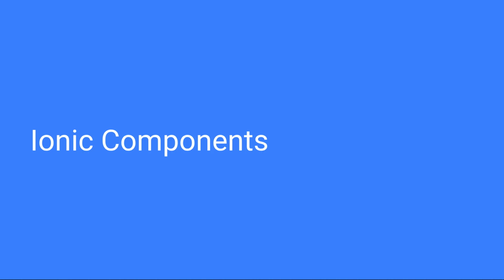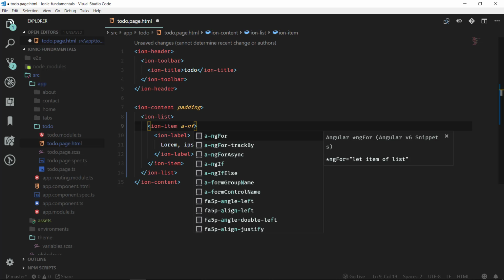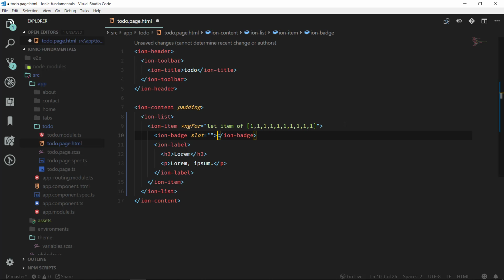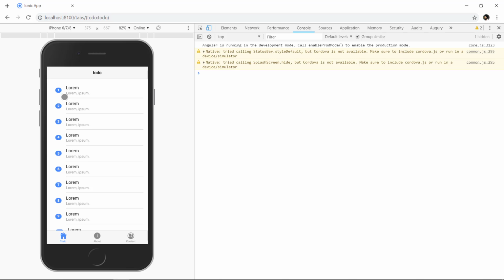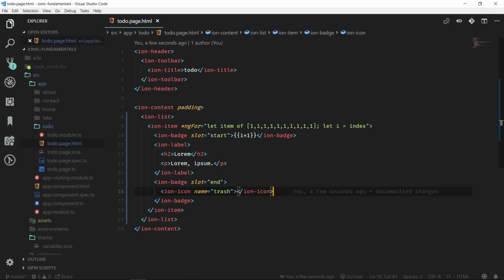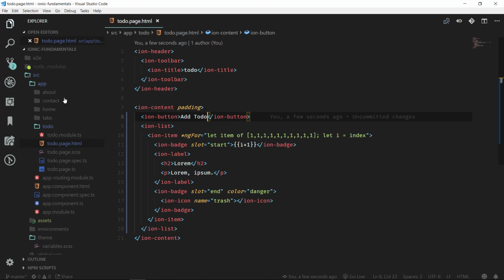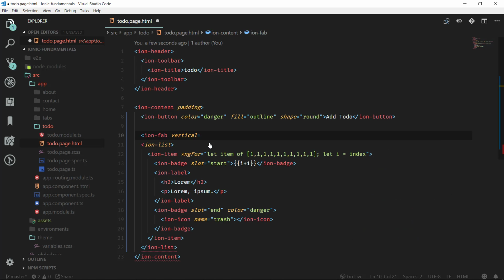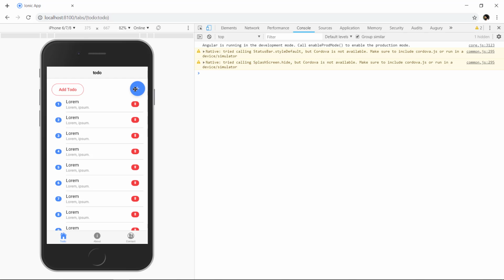Ionic 4 UI Components - Part 1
In this video, we'll take a look at Ionic 4 UI components and create a basic layout with them.